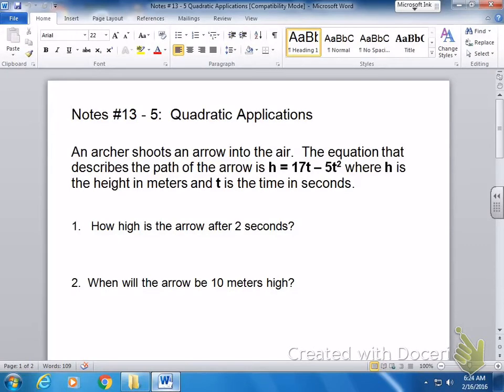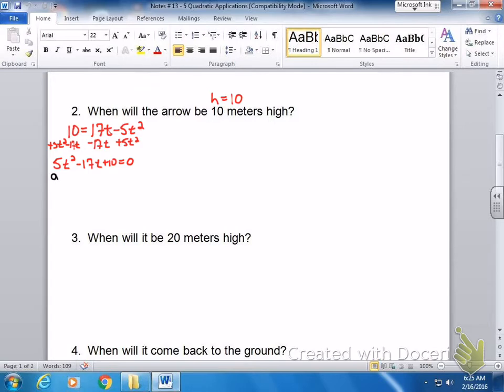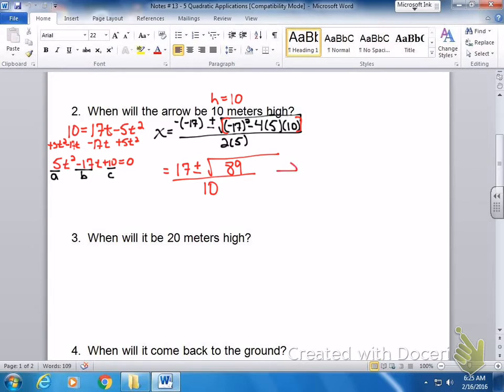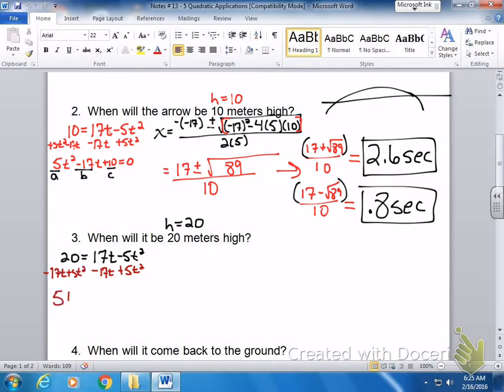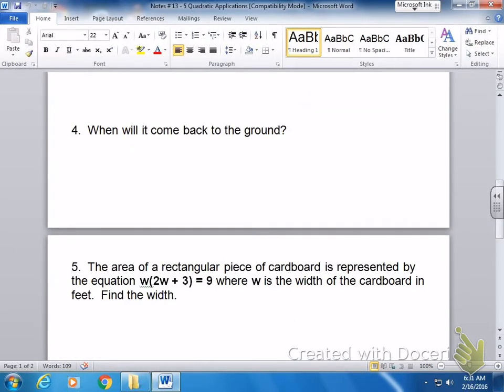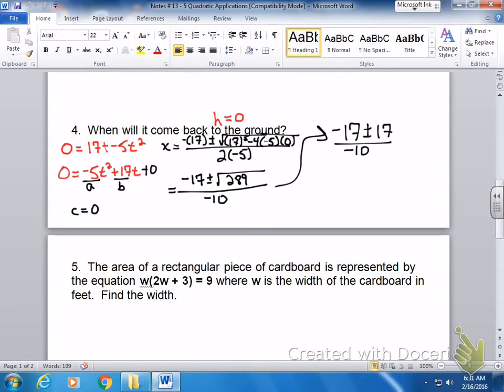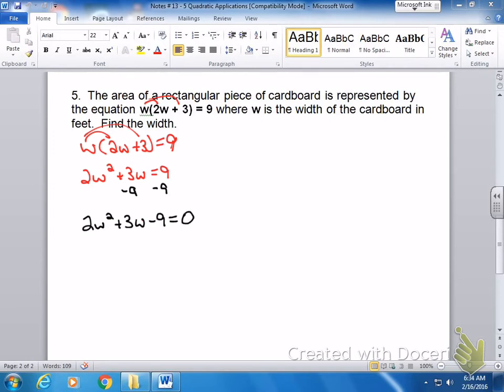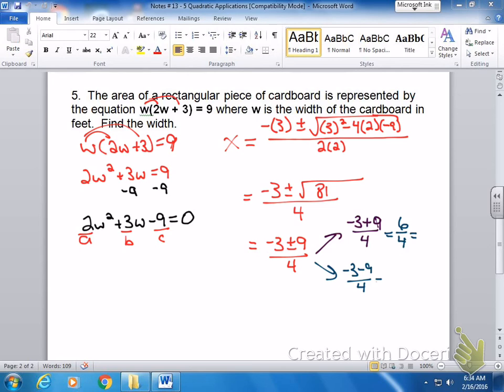Notes 13 5